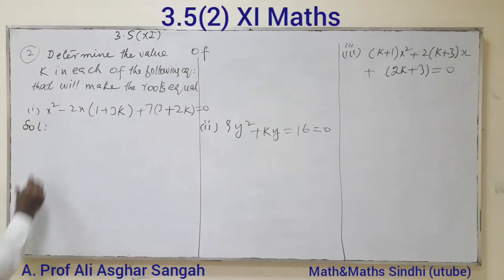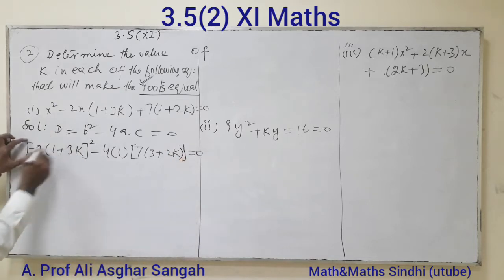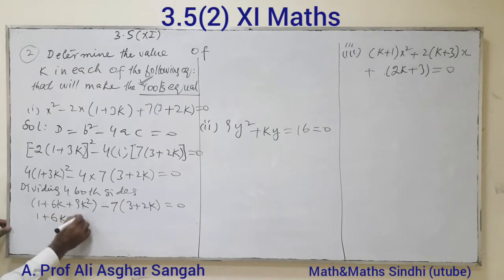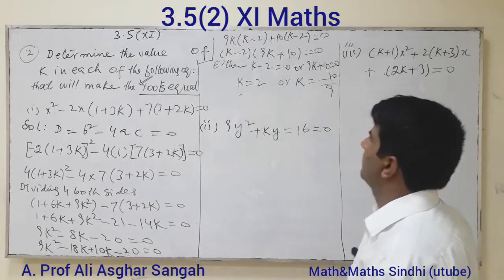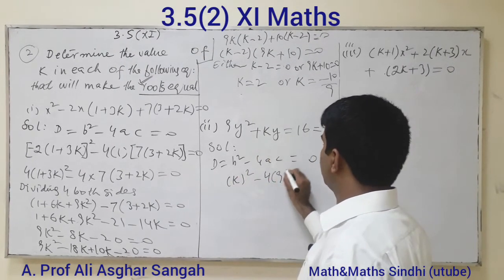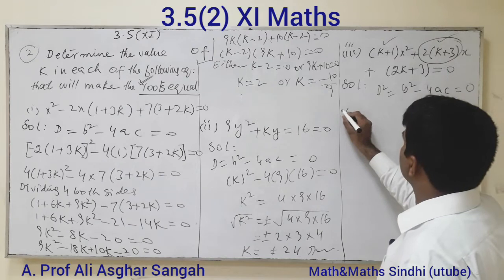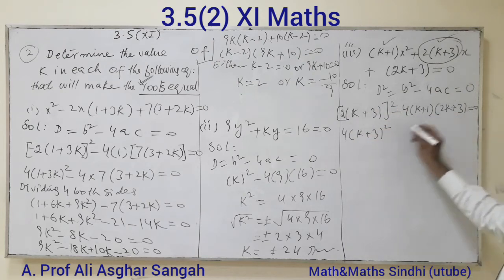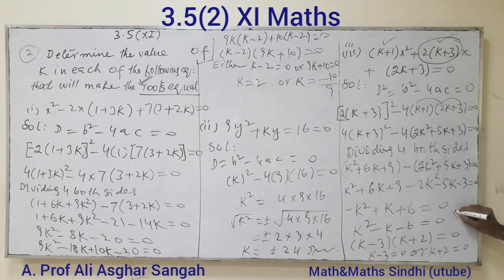3.5 (2) Maths XI. Nature of roots of Quadratic equation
Sindh Text Book Board STBB.
Mathematics in Sindhi Language.
By Prof Ali Asghar Sangah.

Mathematics in Sindhi .
Math&maths Sindhi.

Math and Maths .

Prof Ali Asghar Sangah

Sindh Text boook Board Jamshoro

Mathematics class 11th XI

e.g.

For people who follow Sindhi Entertainment
songs in Sindhi.
comedy in sindhi.
Funney Video in Sindhi.

dramas in sindhi.

News in Sidnhi.

KTN News in Sindhi.

Story in Sindhi.

videos in Sindhi
Asghar Khoso
Moulana Asadullah Khuhero
Molana Asad Khuhero
Funny Molana Asad Khuhero videos
Sohrab Soomro
Ali Gul Mallah